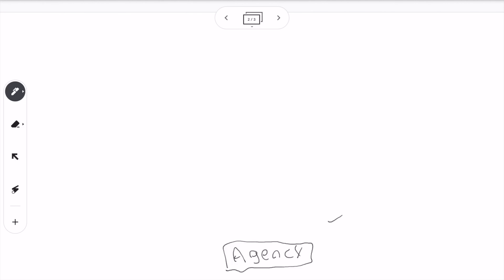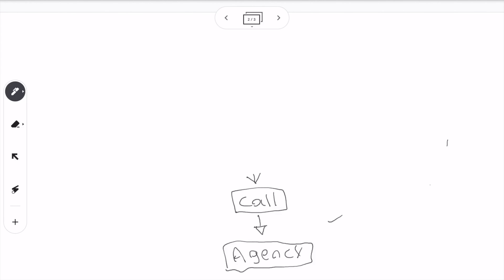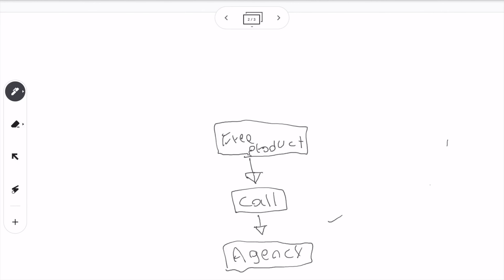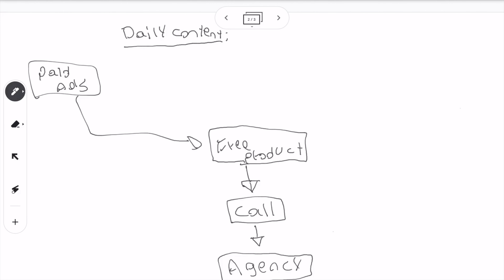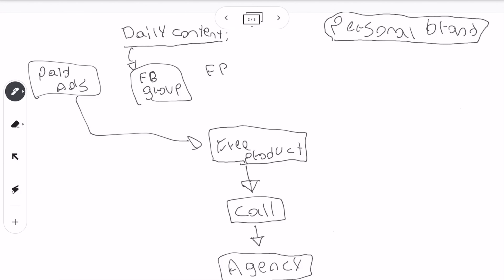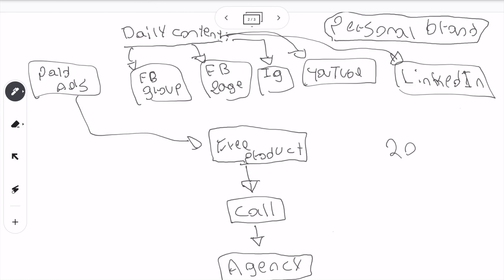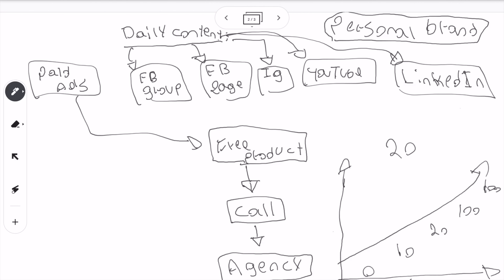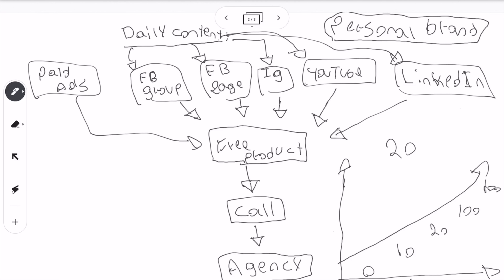Understanding The SMMA Business Model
Get The SMMA Bundle:
* Agency Website
* On-Boarding Funnel
* SMMA Contract
* Outreach Scripts
* Killer Close Script

If you’d like to work with my marketing agency, you can find out more

Wondering about a subject?